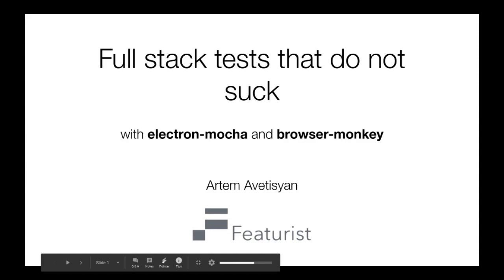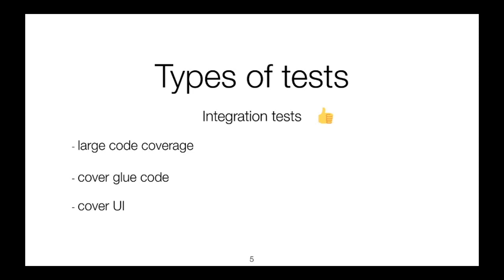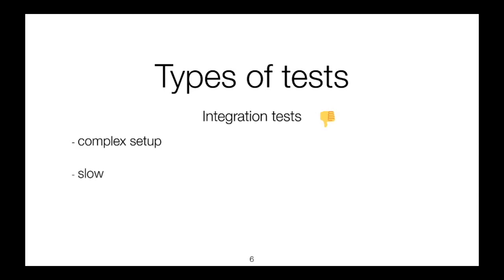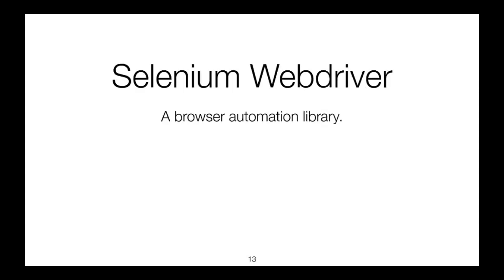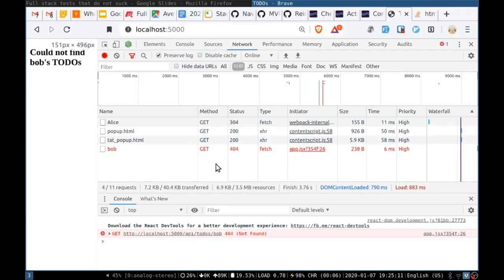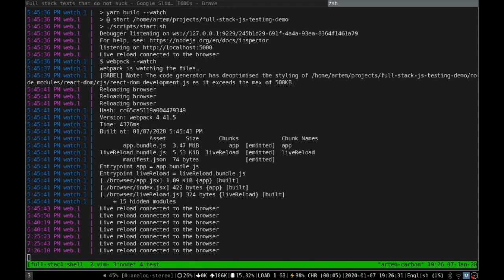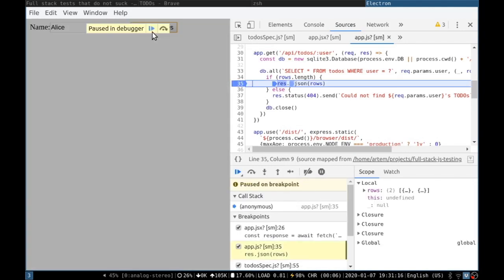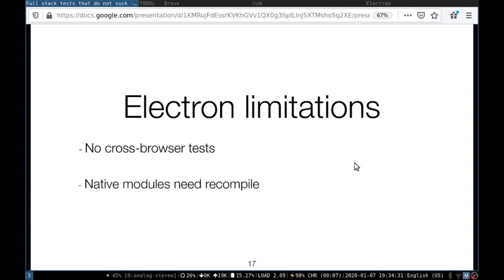#96 | Full stack tests that do not suck - Artem Avetisyan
Artem Avetisyan, principal developer at Featurist, will share with you how to, with the help of Electron, it is now possible to run your entire web stack (frontend + backend) in a single process.

When applied to testing, this becomes a compelling alternative to WebDriver based testing, as it is much faster and easier to debug.

The talk starts off with setting some base terminology of what types of tests there are in a typical web app, what they're for and then moves on to show a real example.